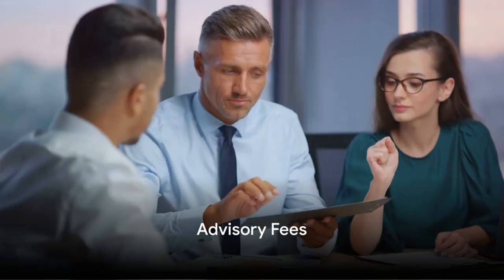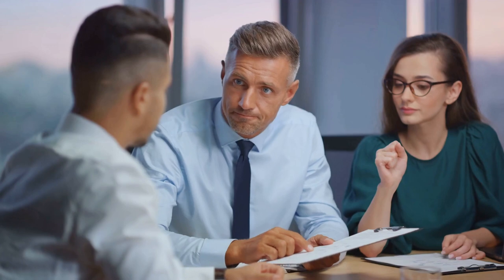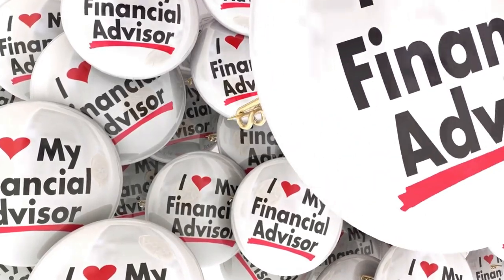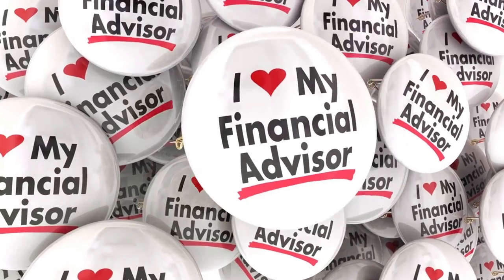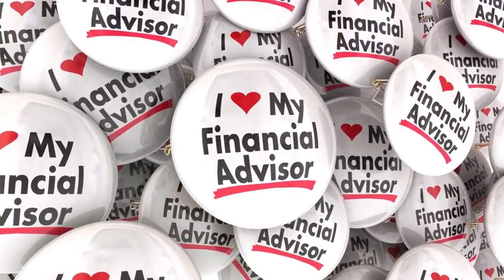Merger and Acquisition Pre-Funding Costs | Creative Global Funding Services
In this video, Creative Global Funding Services dives into the essential topic of pre-funding costs in mergers and acquisitions. Whether you're a seasoned investor or new to the M&A game, understanding these costs is crucial for making informed decisions and maximizing your returns. Join us as we explore the various expenses involved in the pre-funding stage, including due diligence, legal fees, valuation, and more. With expert insights and practical tips, you'll gain a comprehensive understanding of how to navigate pre-funding costs effectively and set yourself up for success in your M&A endeavors.

0:00 - Intro Video
0:20 - Video Title
0:30 - Video About